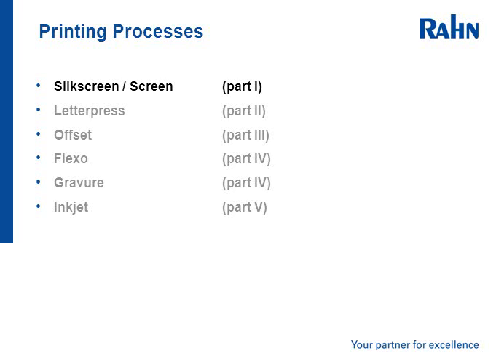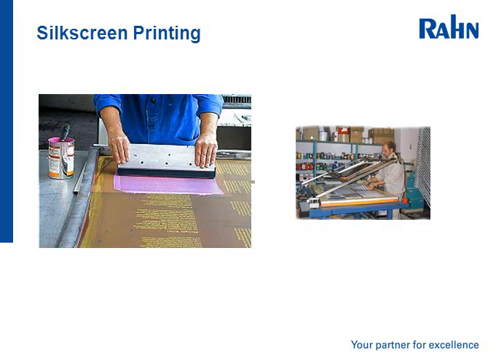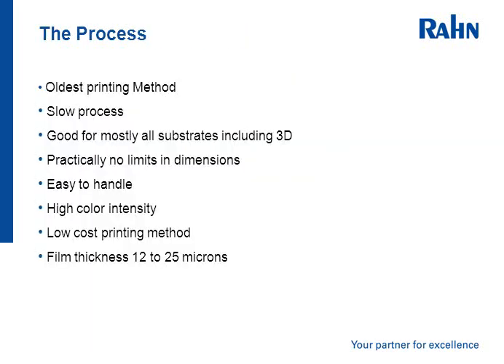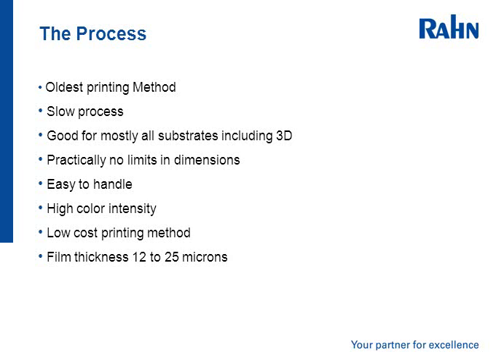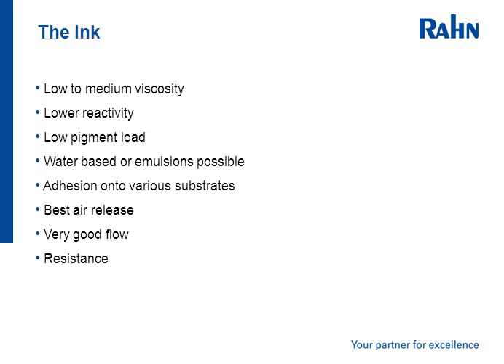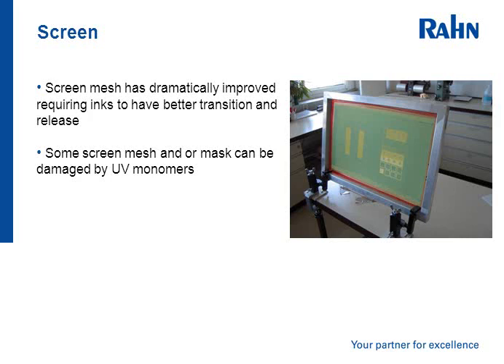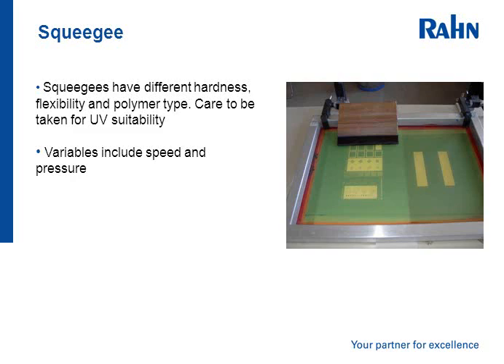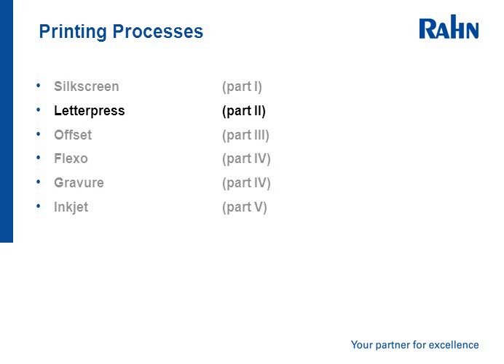Graphic Arts; Screen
Brief introduction to screen printing application. Printing process with radiation curable raw materials.